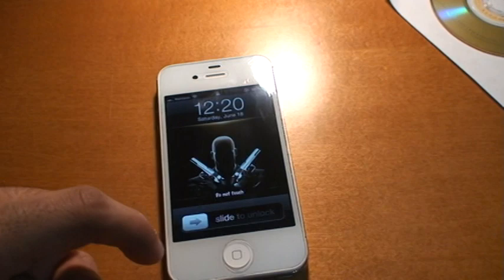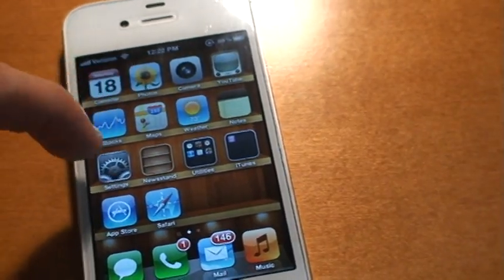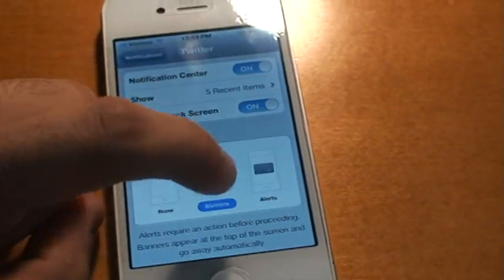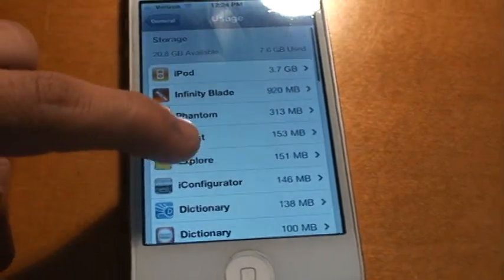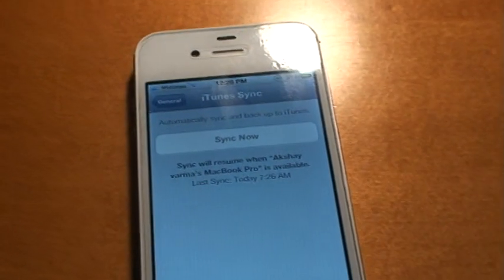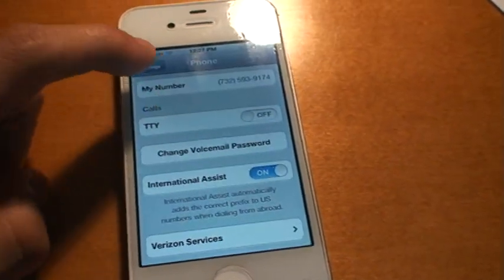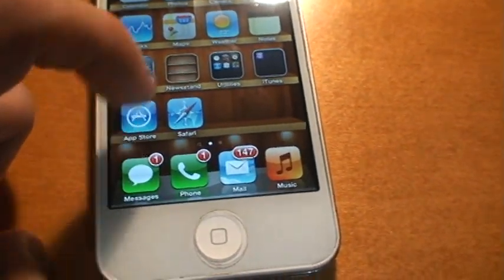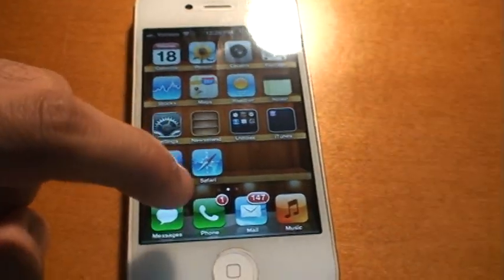Verizon iPhone 4 --- iOS 5 Beta Build 1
Hey Guys in this video, i will be showing you a few features of IOS5 Build 1, i know there are other features, but to time constriants i could only show a few. Thanks!

ALSO: I have 50 spaces in my developer account, so the first 50 people to send me a message, i can add your UDID so you too can get this, without paying $99.99 for the developer account!.